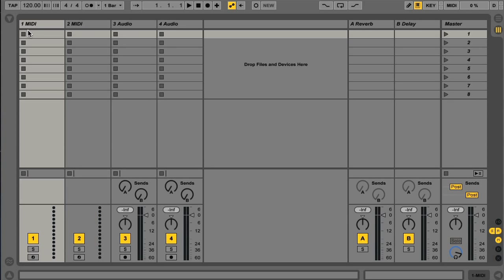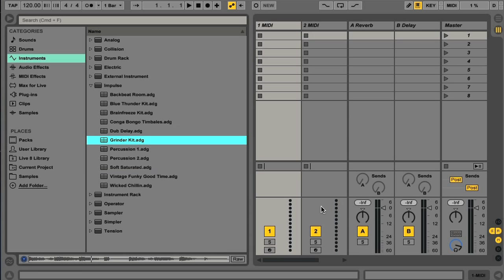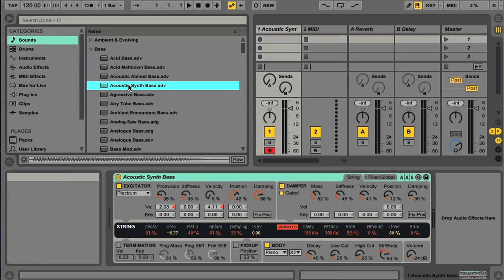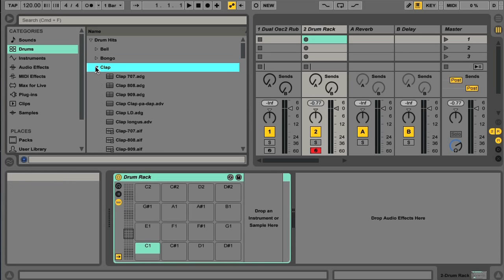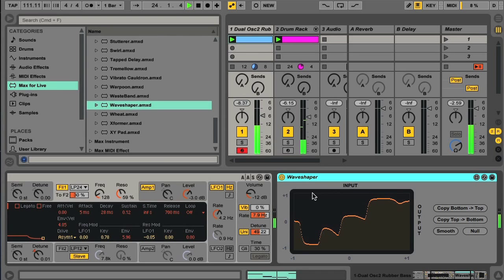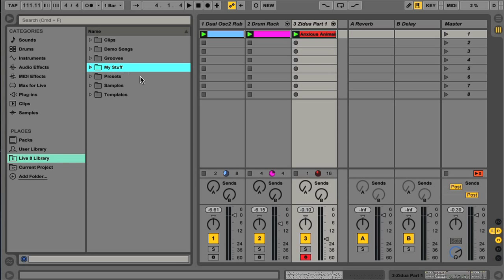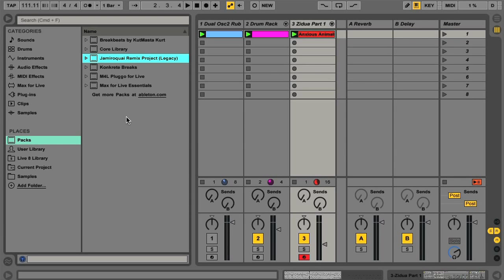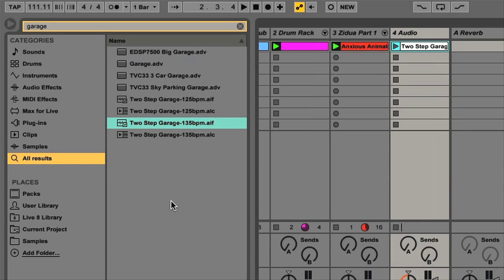Live 9 Browser Tutorial - Bonus Module from the Beginners Course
New features in the Live 9 Browser

This movie provides a thorough explanation of the new features in the Live 9 Browser, showing how files are organised and the different ways they can be found.